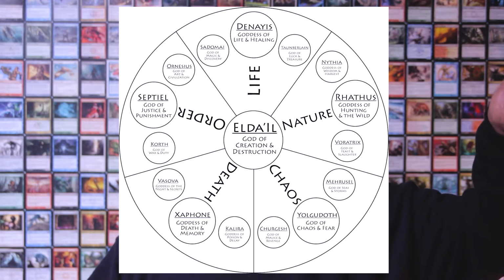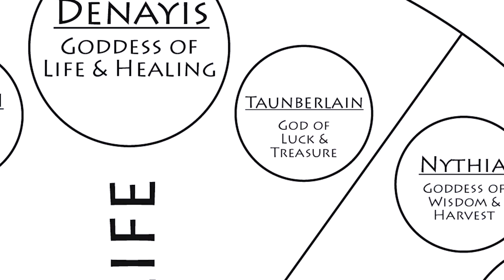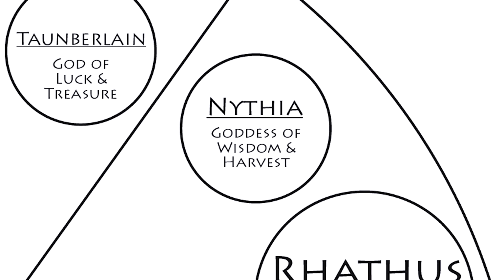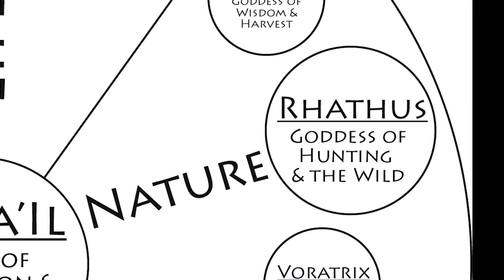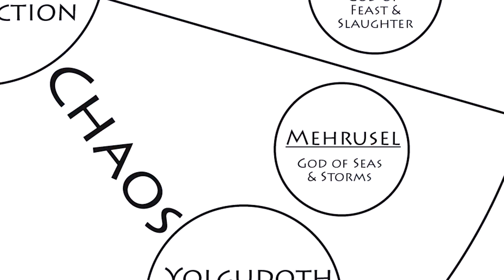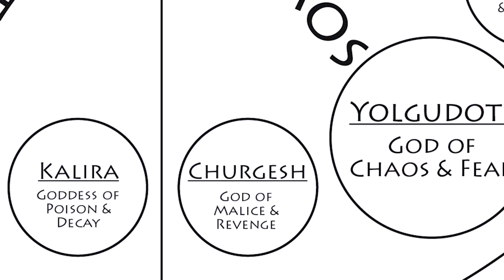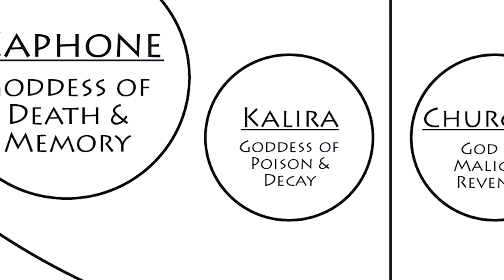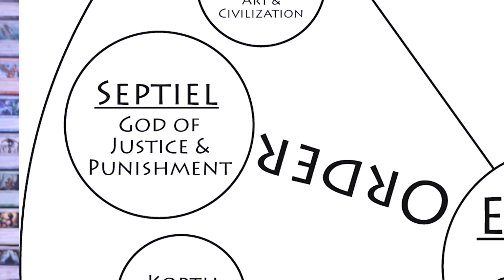I Made My Own Pantheon For D&D 5E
I made a thing guys. Here is the pantheon I use for my D&D campaigns. Not necessarily a quick overview but still a lot of info for players of DM's who'd like to use them.